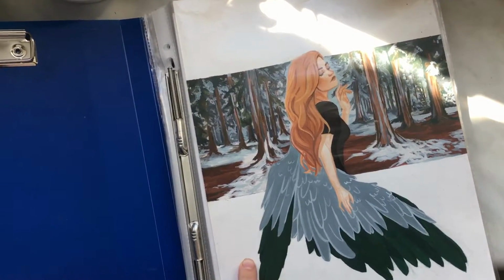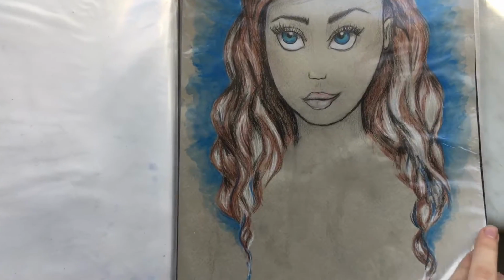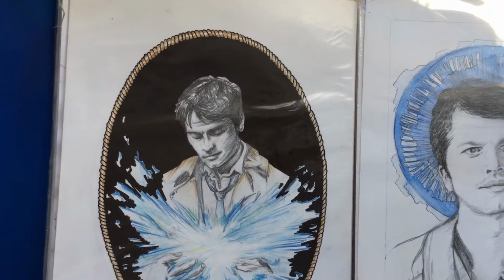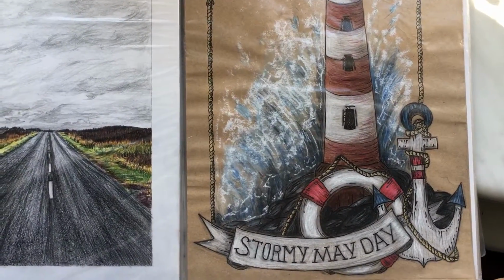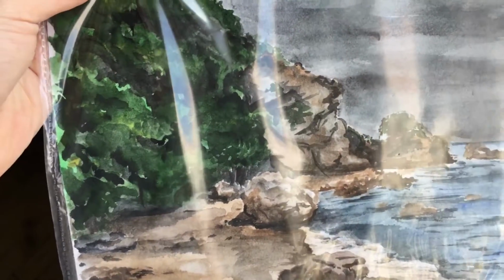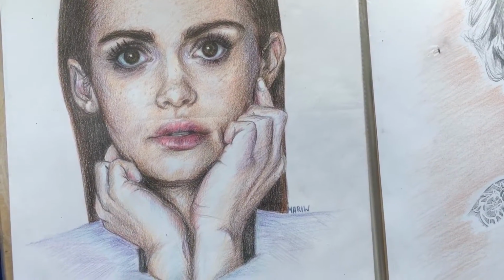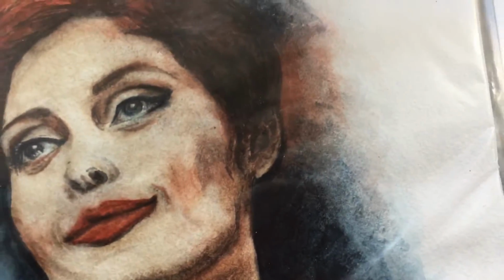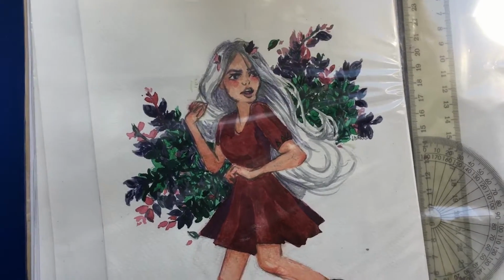Sketchbook tour 8 | more like folder tour but eeh :D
I'm trying so hard to follow some sort of schedule here. Can't promise anything, but I'll try my hardest ;)

This is sone of my art on A4 paper from 2013 to 2016 :)

Hope u'll like it.
Take care and keep creating!